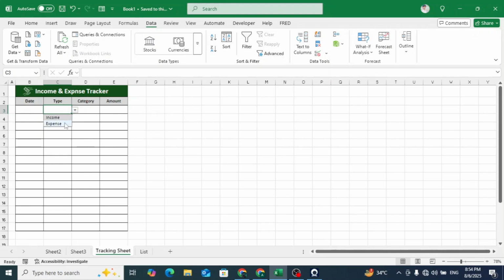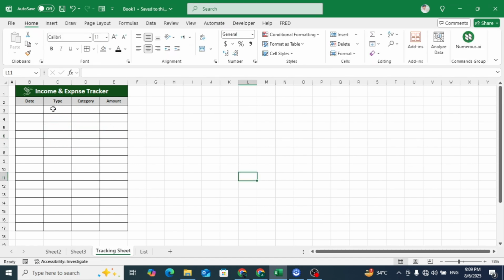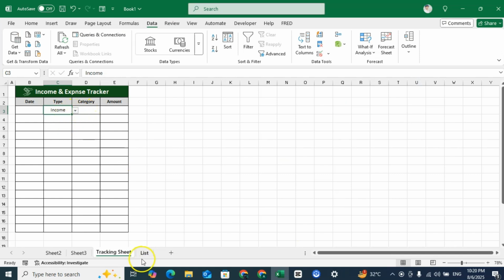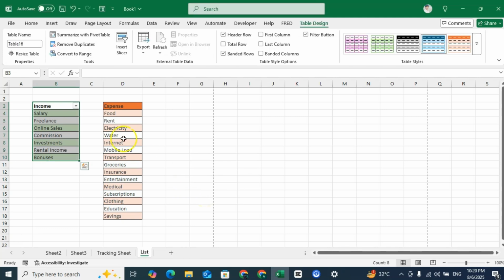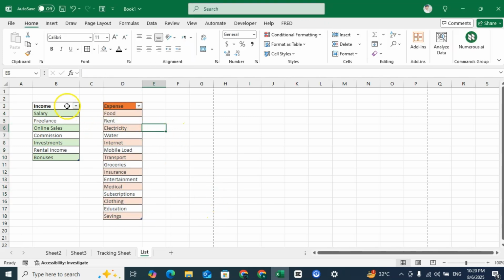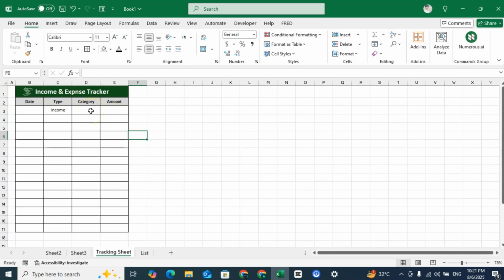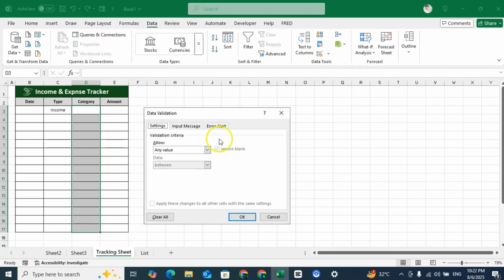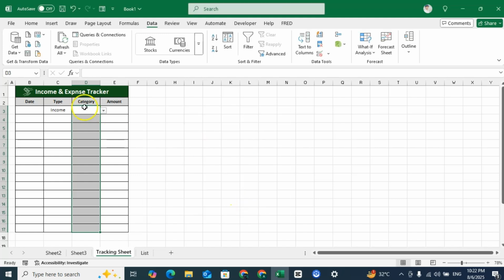Fastest way to Create Dependent Drop-Down Lists in Excel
In this video you’ll learn how to make dependent drop-down lists in Excel, how to use dependent drop-down lists in Excel with named ranges and formulas, and how dependent drop-downs make Income vs Expense tracking easier. We cover data validation setup, named ranges, and troubleshooting tips so you can implement dependent drop-down lists in minutes.
Boost productivity, save time, and master another powerful Excel feature today.